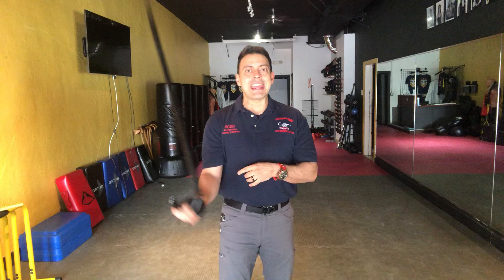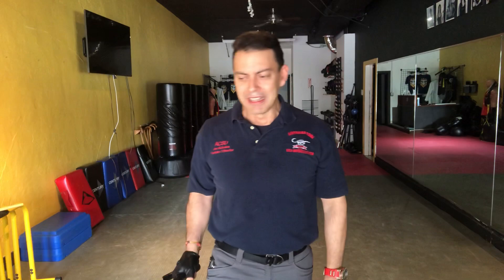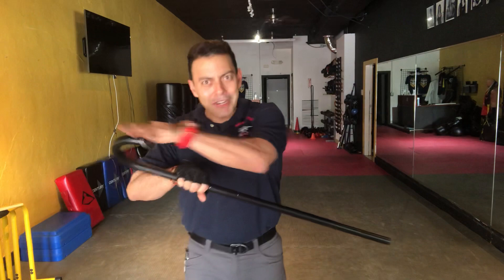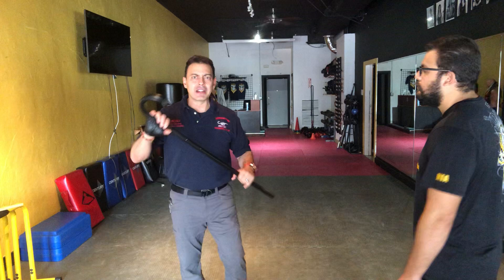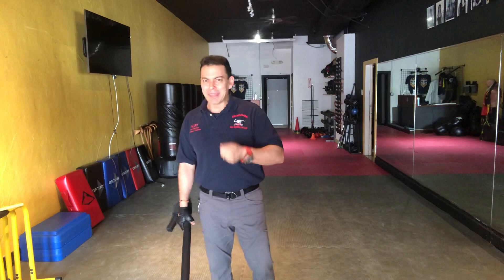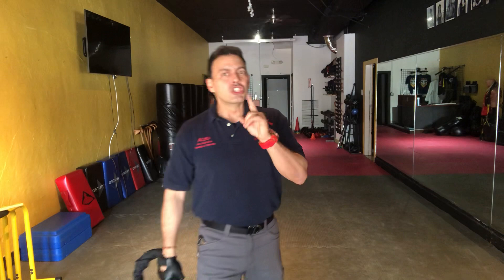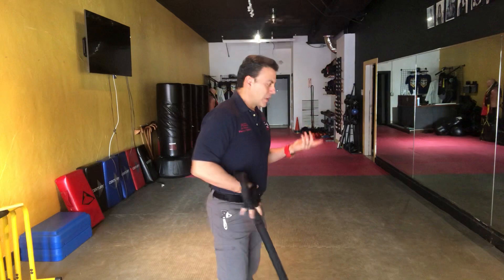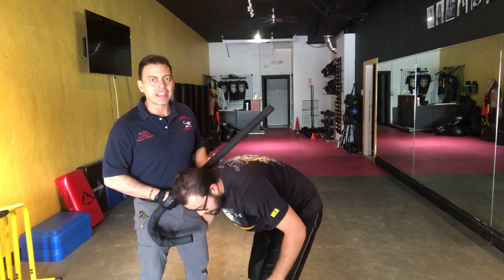Cane Self Defense: How To Deter An Assailant in 3-5 Seconds!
It’s an often misunderstood skill and strategy amongst Caners of different paths. When carried out the  ACSD Way, it is a powerful and fast deterrent of “would be” assailants.
American Cane Self Defense Founder Joe Robaina brings clarity to the topic and makes important distinctions that can save your life!